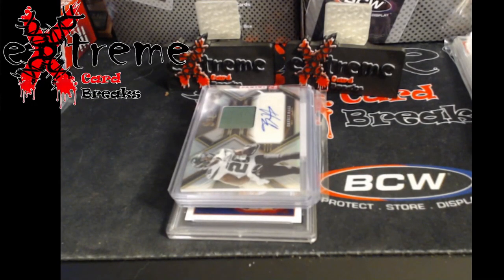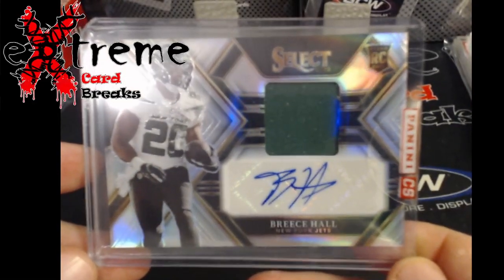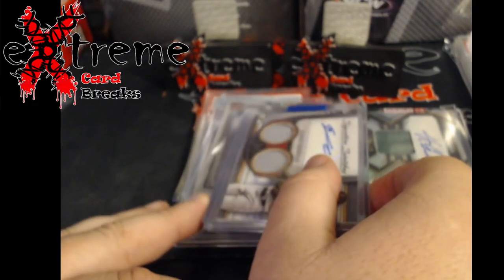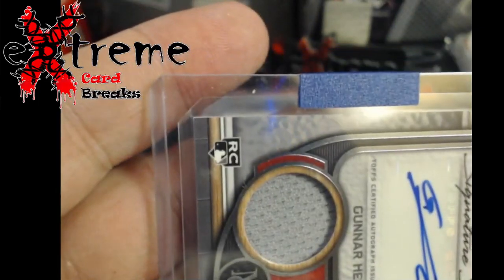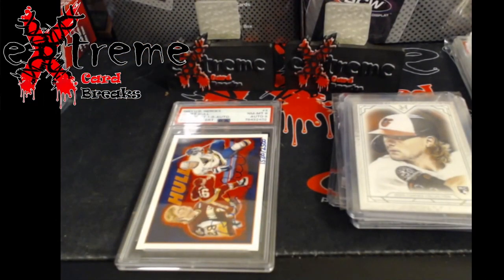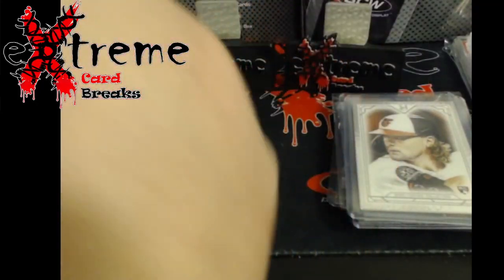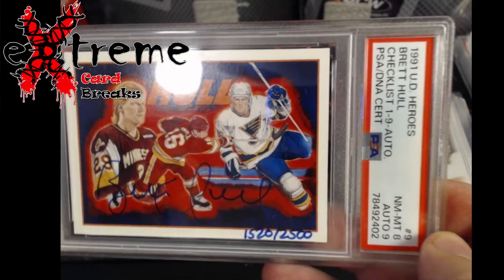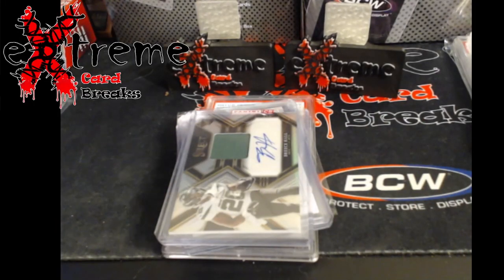Mail Day - Last One before the JJ ALL STAR Sports Card Show in Louisville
1811 N Dixie Ave #104

Who do I collect:
Roberto Clemente
Michael Jordan
Nolan Ryan
Sidney Crosby
Vintage Cards